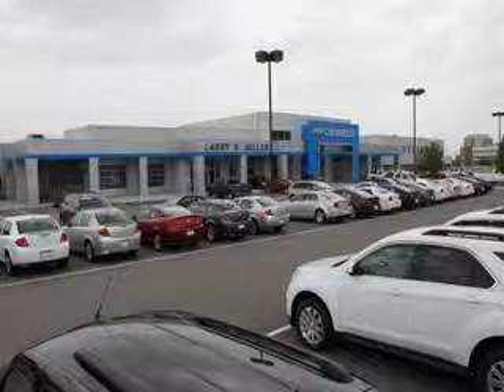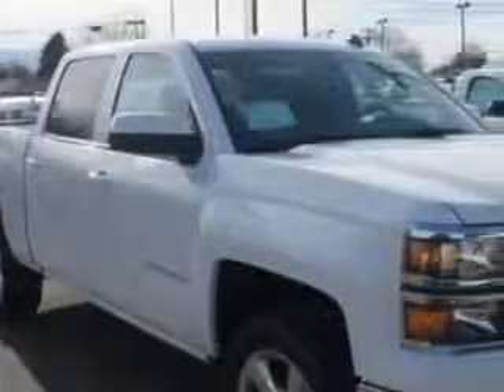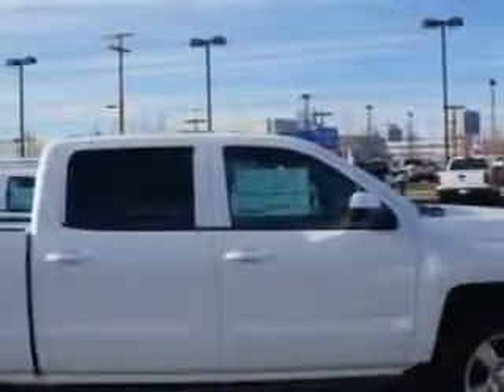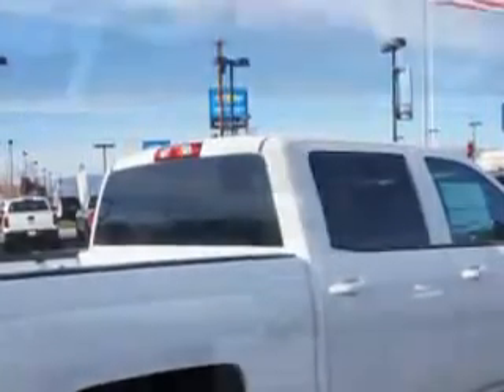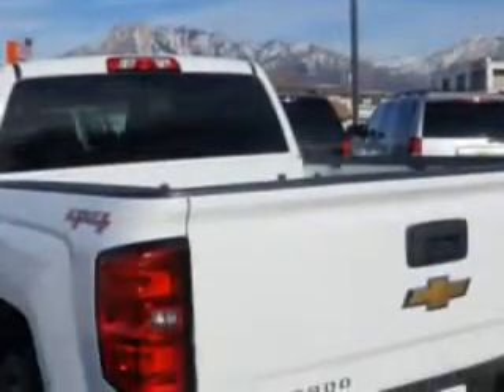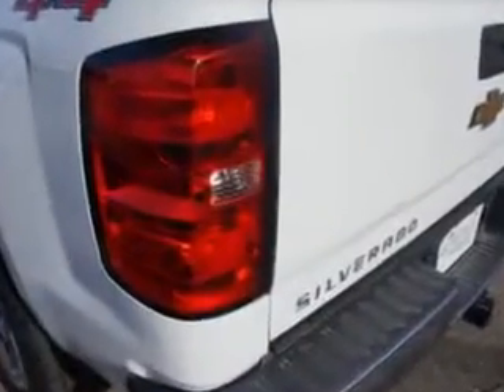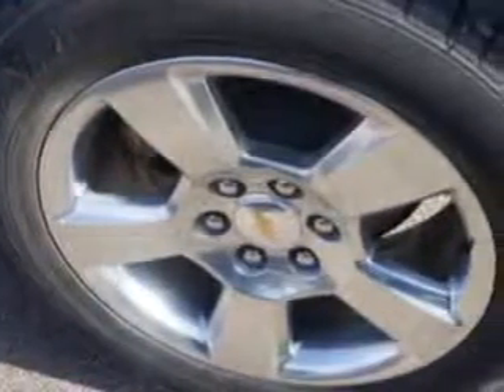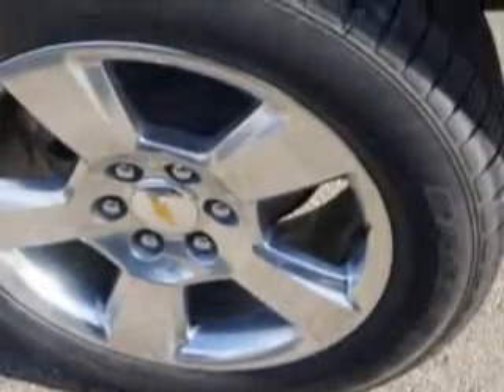2014 Chevrolet Silverado 1500 Larry H. Miller Chevrolet of Murray Murray, UT 84107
Chevrolet Silverado Larry H. Miller Chevrolet of Murray knows you want more in a car. You have a purpose for your vehicle. Check out this  Summit White   Chevrolet Silverado 1500 Crew Cab 4X4, equipped with a 6 Cylinder engine and an automatic transmission. Enjoy this utility truck with features like Tow Hooks, Heated Outside Mirrors, Tail Gate Protector, Car Phone, Cargo Light, Auxiliary Audio Input, Chrome Bumpers, Halogen Headlights, Full Size Spare Tire, Satellite Radio, OnStar Communication System, Tire Pressure Monitoring System, on steering wheel audio and cruise controls, and much more. Get where you need to go, enjoy the drive, and have peace of mind in this  Chevrolet Silverado 1500. See us at Larry H. Miller Chevrolet of Murray today!
MILES:     95
VIN:3GCUKREH4EG357277

5500 South State ST.